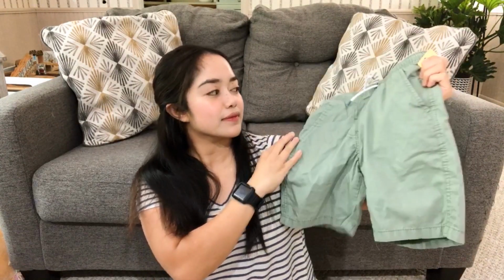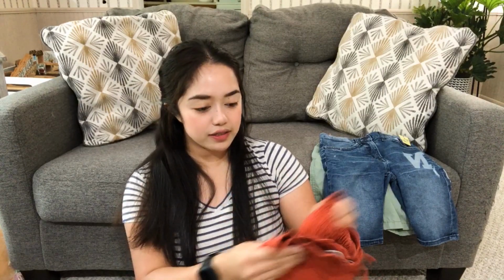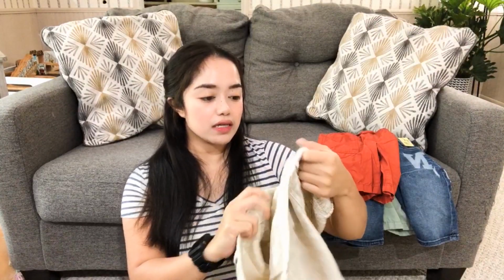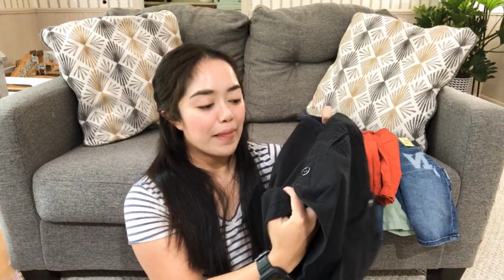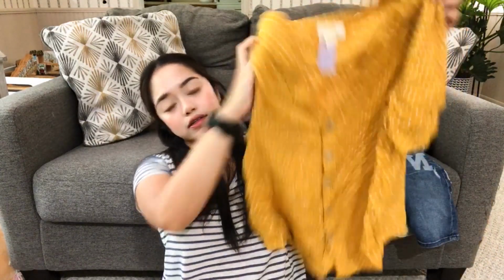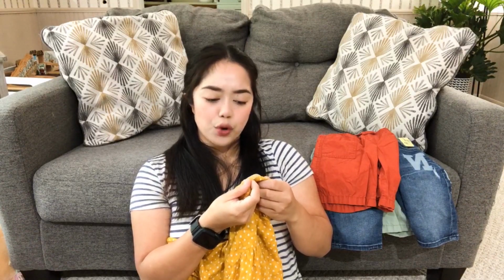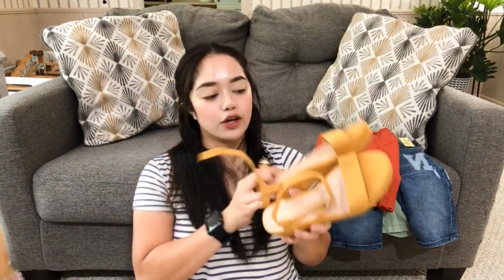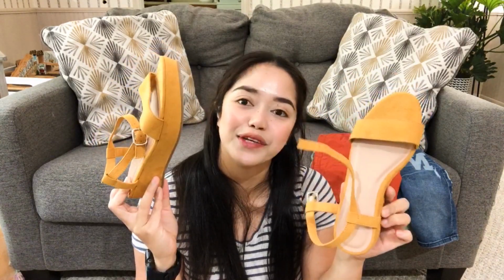Come Thrift with Me | Ukay-ukay sa America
Just a quick thrift store shopping and a haul of the item that I got from the store. I don't know, is it just me who find thrifting relaxing?

Hi everyone! I'm Elaine Magyar a Filipina mom. Born in Philippines, and currently living in America. I'm so happy to share our family life in our channel.

Let's talk outside Youtube! We're active on Facebook.

The Magyars